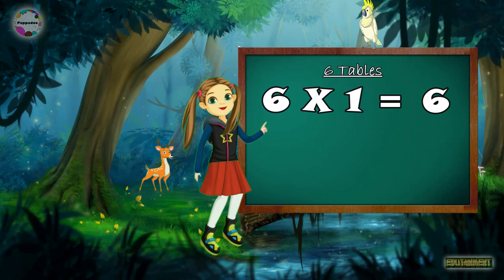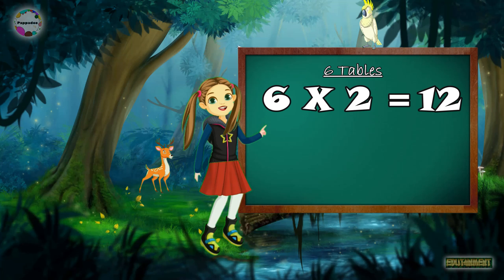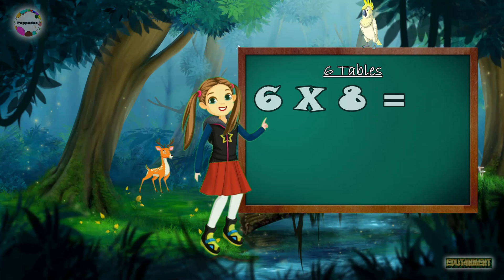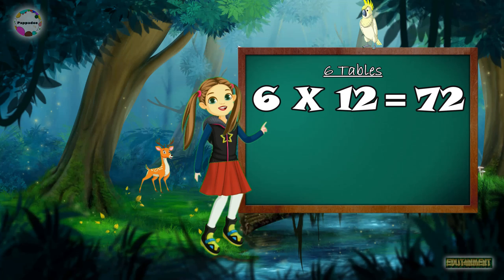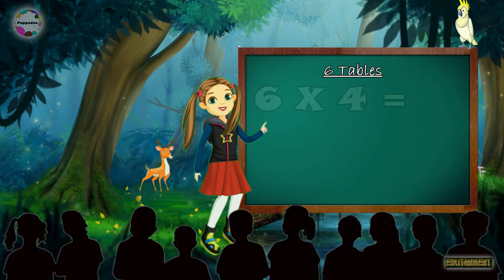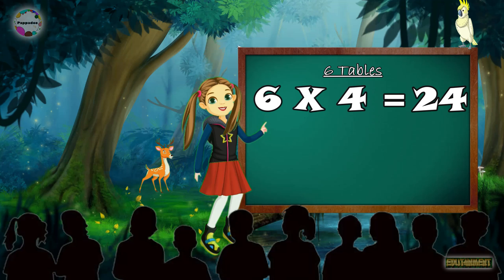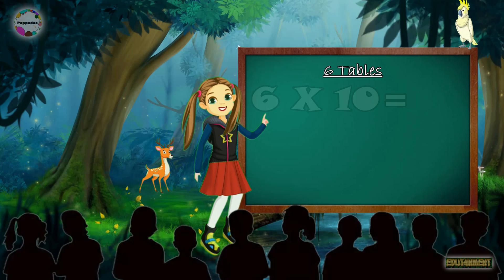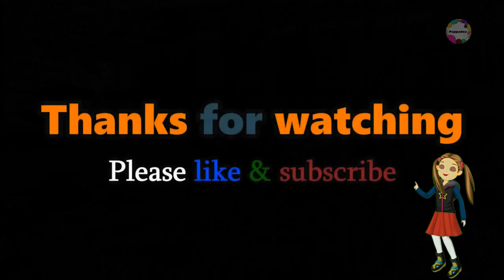6 Times Tables Song | Multiply by 6 | Learn multiplication easily through a song | Pappadoo TV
Jump into the world of numbers with this fun and upbeat 6 multiplication table learning adventure through original musical song! Perfect for kids, classrooms, and homeschooling, this easy-to-follow guide helps children master their 6s through rhythm, repetition, and colorful visuals. Learning math has never been this exciting—let’s make the 6 times table simple, memorable, and fun!

Credits:
Story & Content creator - PD
Video Editor - PD
Music composer & Lyricist - PD
Arranged, Mixed & Mastered by PD
Singer - Angelina Margaret